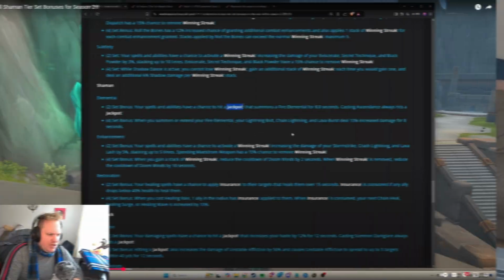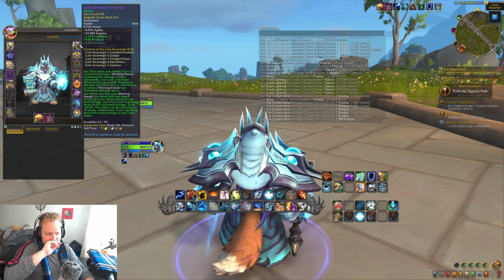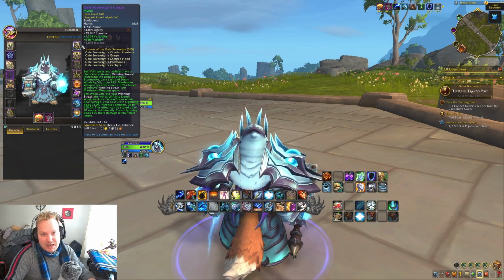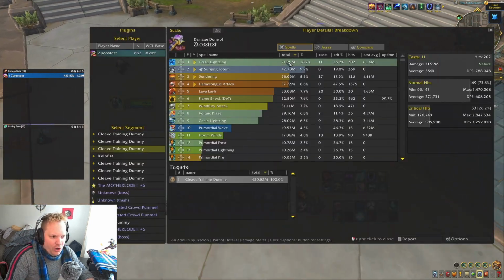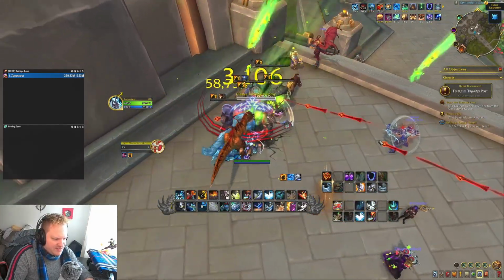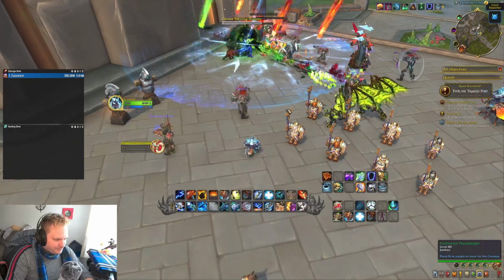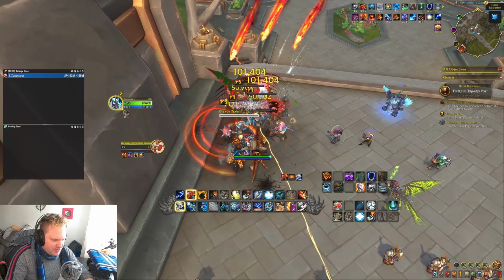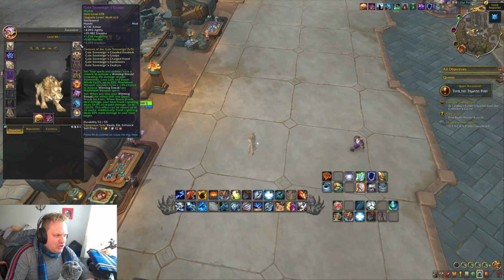Enhance Season 2 Tier Set Completely REWORKED!!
Enhance is looking strong in Season 2, whos' playing??